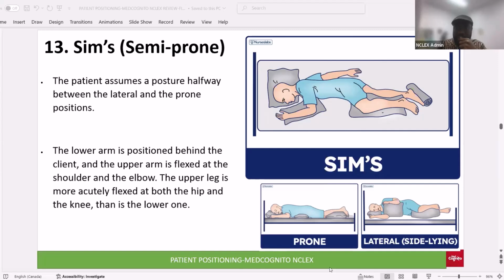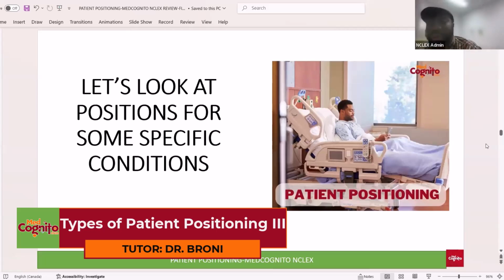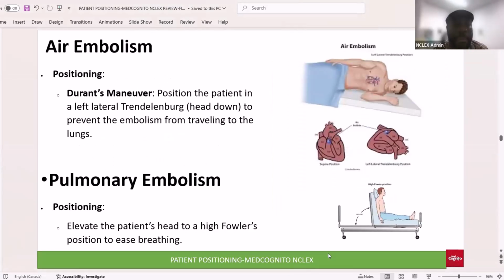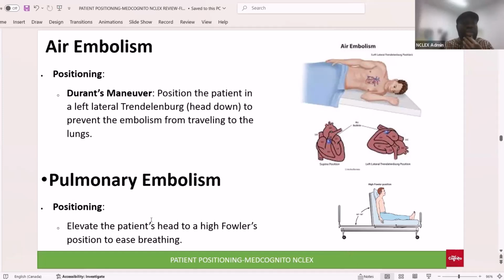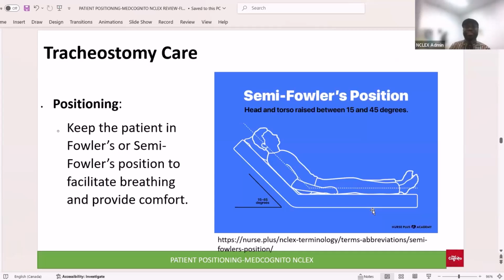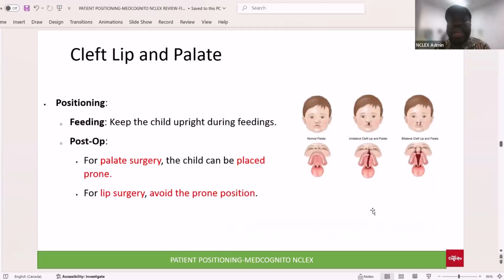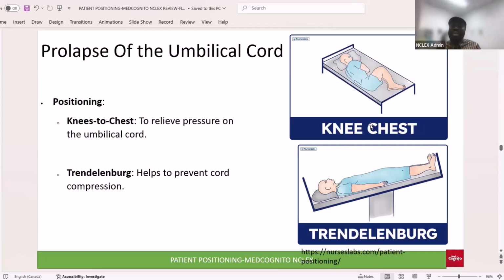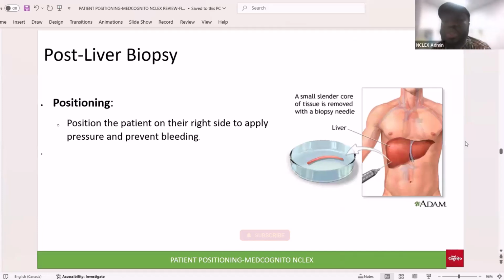Types of Patient Positioning III for NCLEX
In this video, we'll cover the different types of patient positioning that you need to know for the NCLEX exam. Watch to learn and ace your exam!